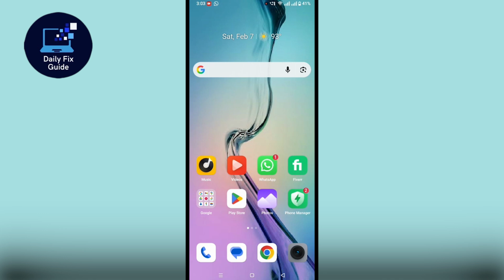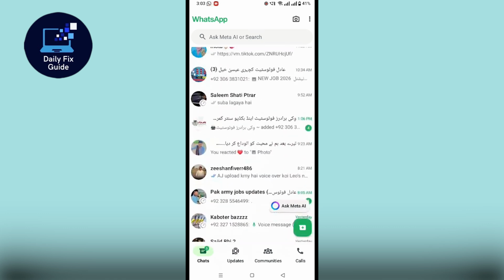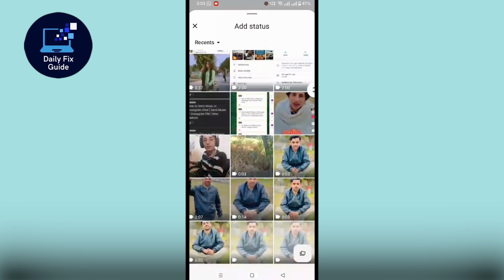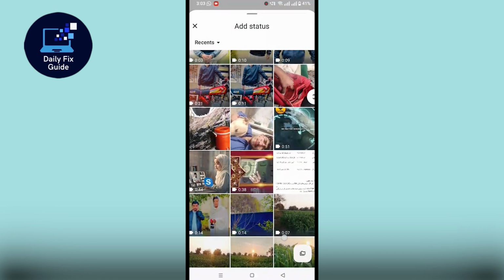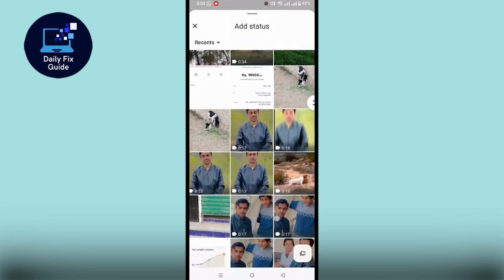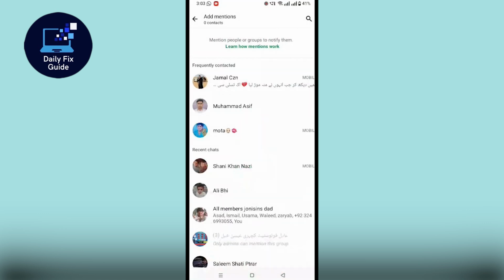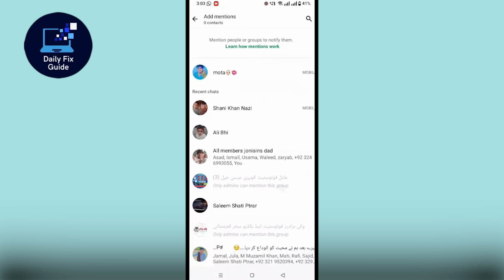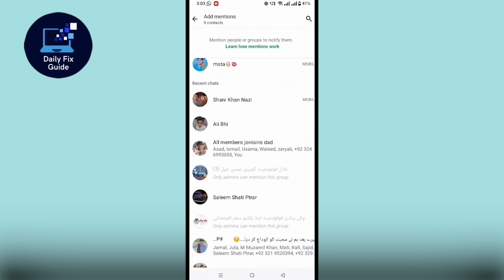Mention Group in Whatsapp Status | How to Tag a Group on Whatsapp Status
Learn how to mention or tag a group in WhatsApp Status with this step-by-step guide. I’ll show you how group mentions work, who gets notified, and common limitations. Perfect for users who want to notify multiple people at once via WhatsApp Status.